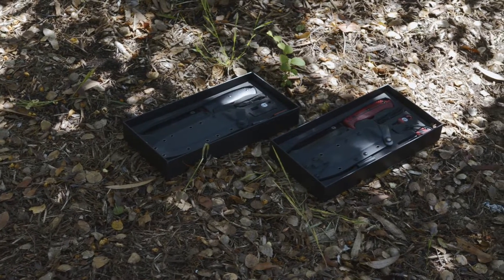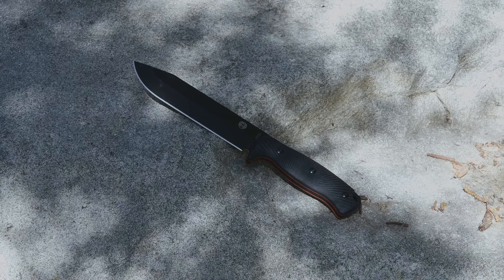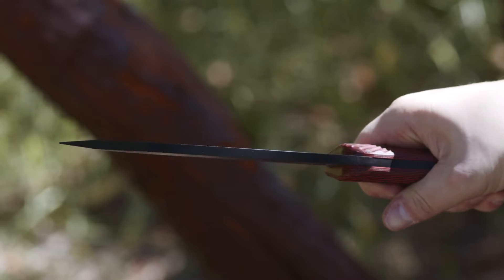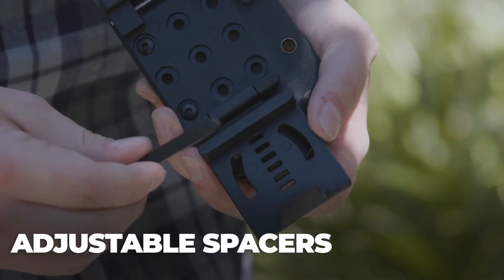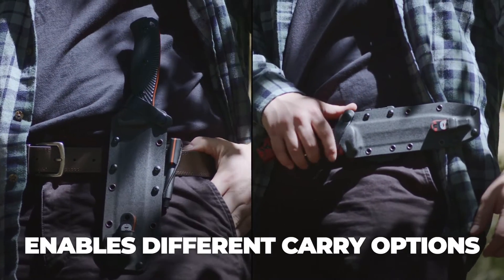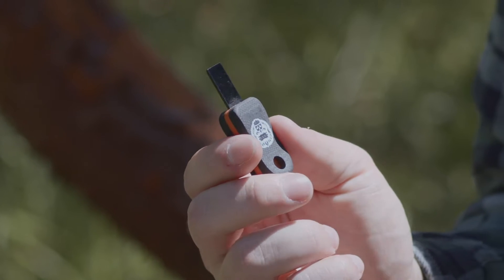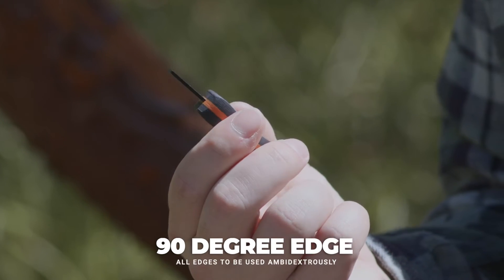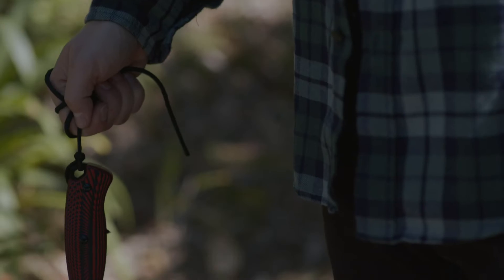Holtzman Mandrill & Lavaline 159 (Demo Video by VT)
One thing we ALWAYS try to nail down in demo videos is putting your potential client  in the world of your product. We put ourselves in your customer shoes, what they would like, what they find interesting about your product and most importantly - make them see themselves using your product, This is what convert potential buyers to brand lovers.